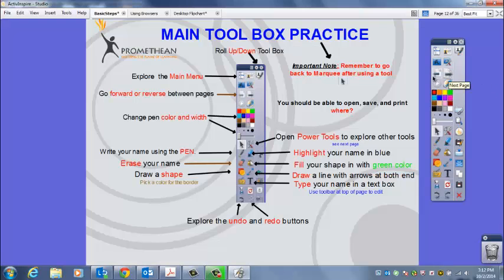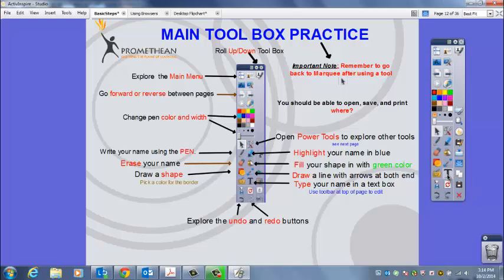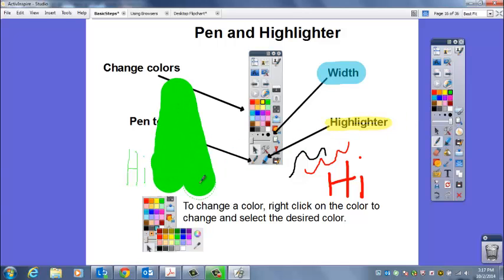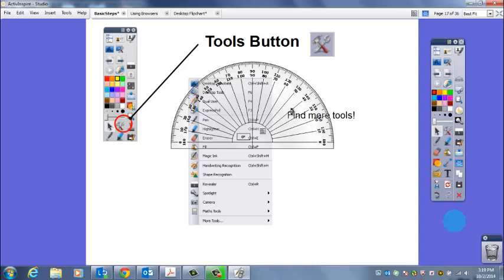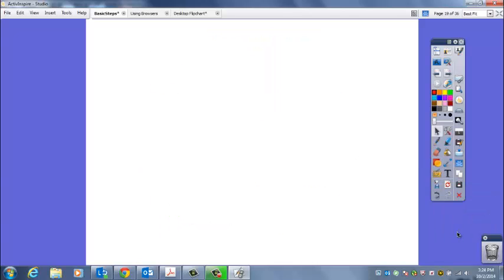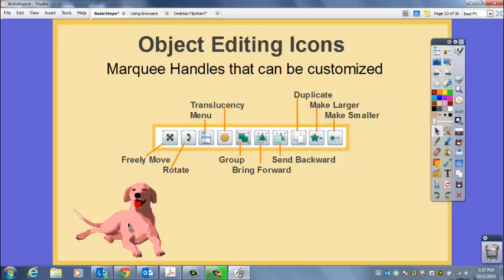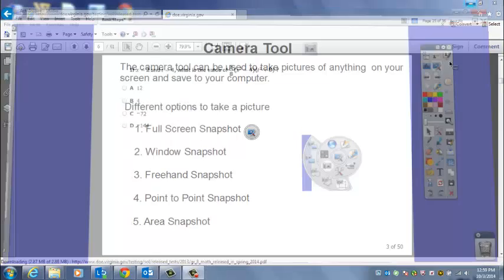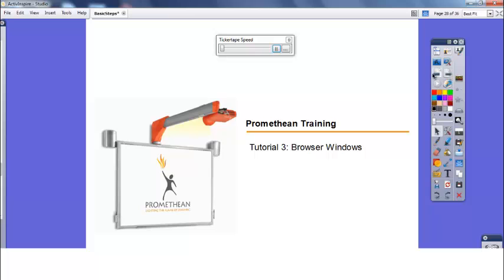Promethean Tutorial 2 Using Tools